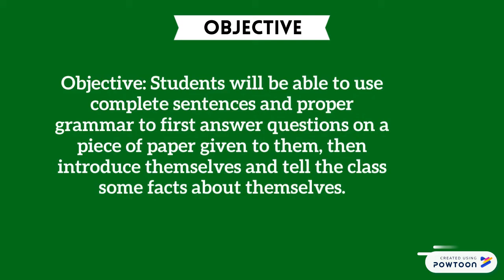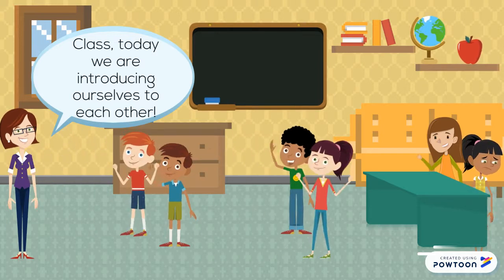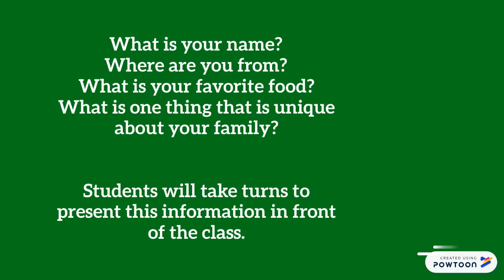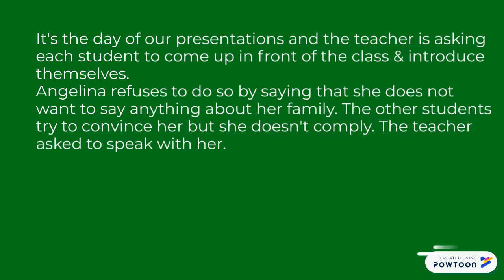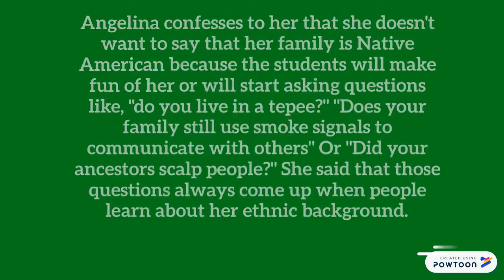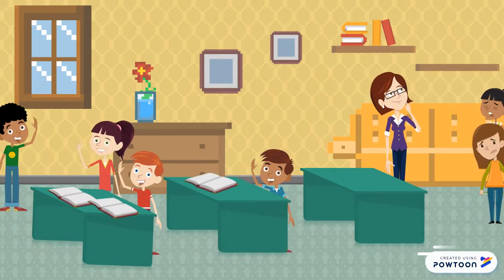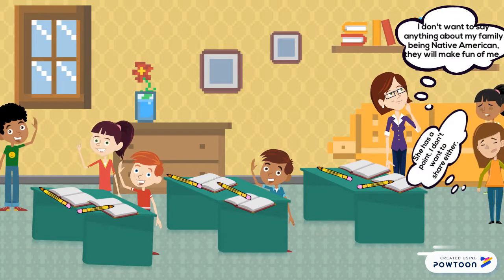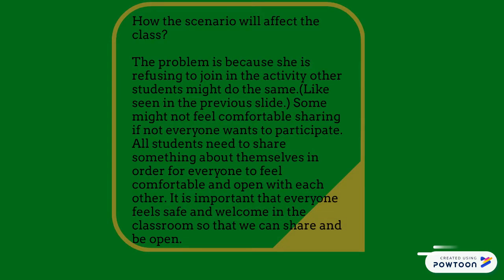Culture and Diversity project part 1